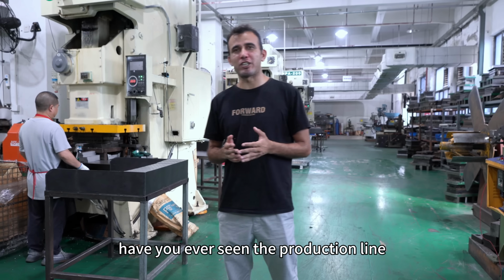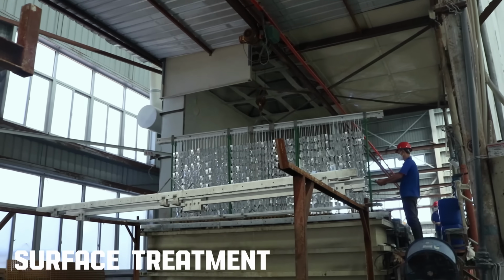Exploring Solar Mounting Systems: Manufacturing Components for the Solar Revolution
In this video, we take you behind the scenes into the fascinating world of solar mounting systems. Have you ever wondered how the essential components are made? Join us as we delve deep into the manufacturing process of solar mounting system components.
Our products undergo meticulous treatment with anodization, ensuring they are resistant to corrosion and built to last. Before they reach our customers, every component is rigorously tested for structural integrity and load-bearing capacity, guaranteeing reliability and safety.
Furthermore, we offer a convenient pre-assembly service that can significantly reduce your installation time, making your solar projects more efficient and hassle-free.
If you're involved in solar-related projects or simply curious about the technology driving the solar revolution, this video is for you.